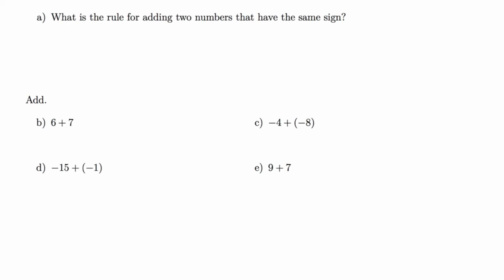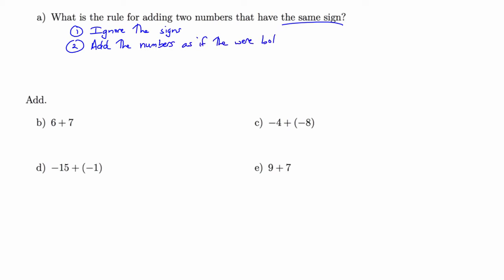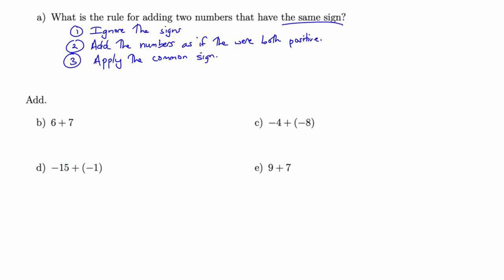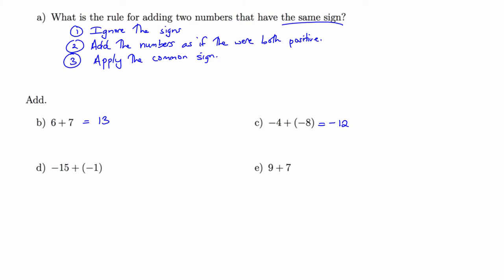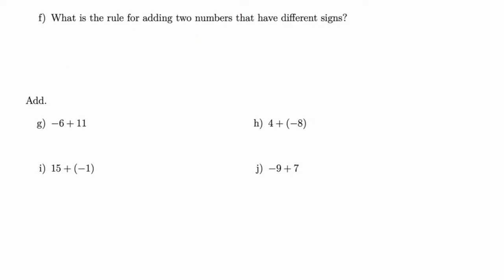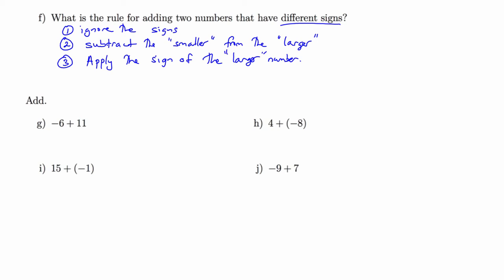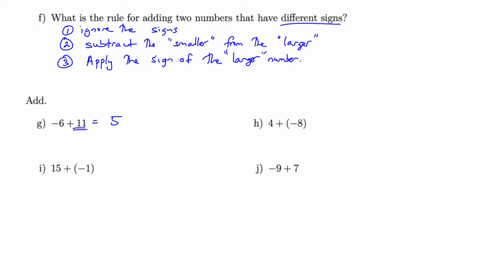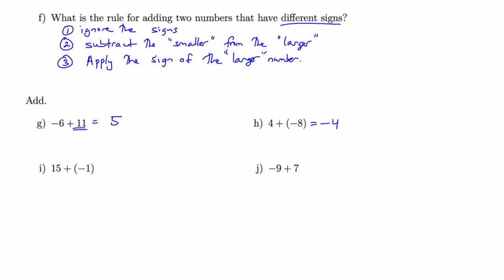MTH 60 (§A.1, v1) Addition with Signed Numbers